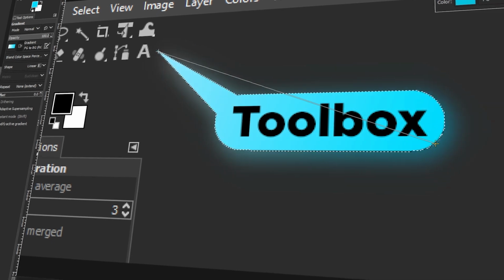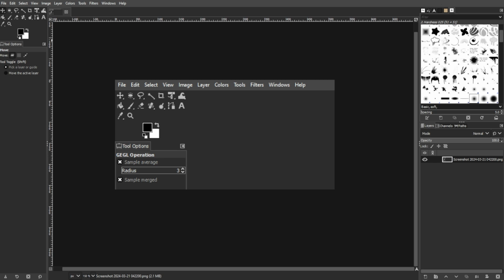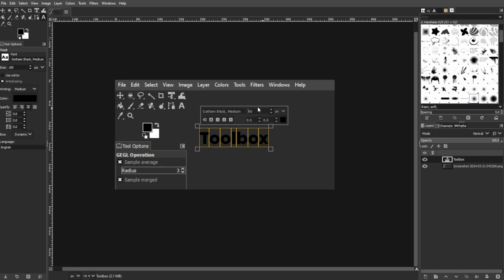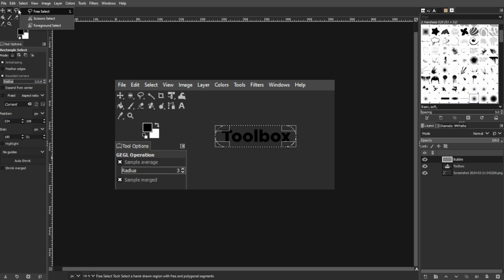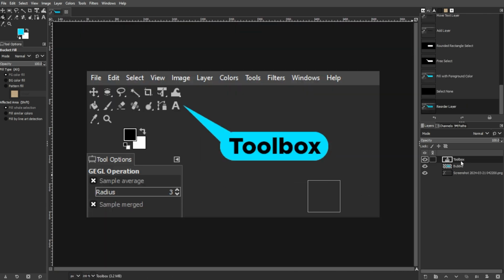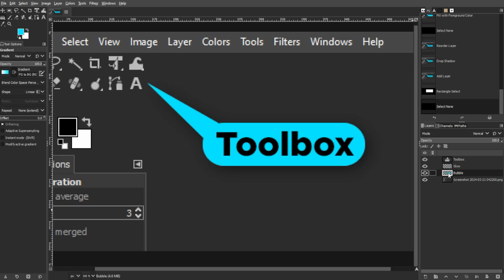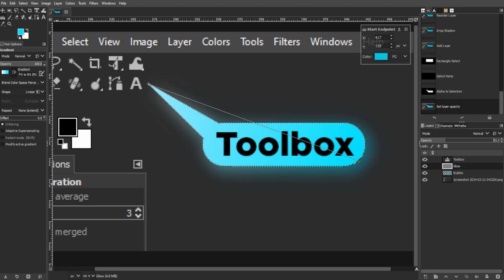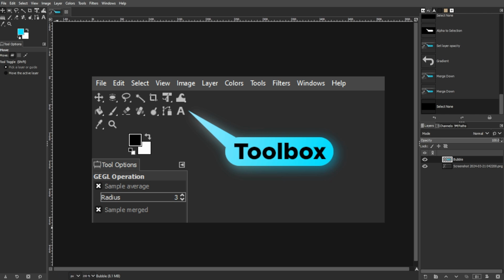How to Create a Speech Bubble / Text Balloon in GIMP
Learn how to create a speech bubble in Gimp! Also known as a text balloon or callout bubble, you may want to add one of these if you're creating a meme, a comic, or just want to have some fun with it.